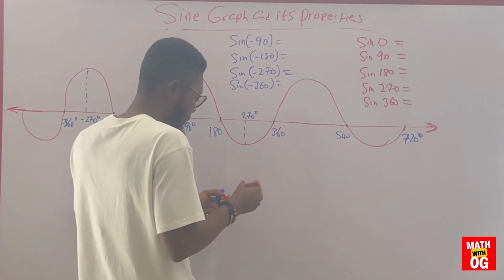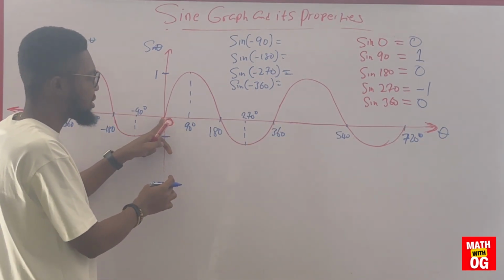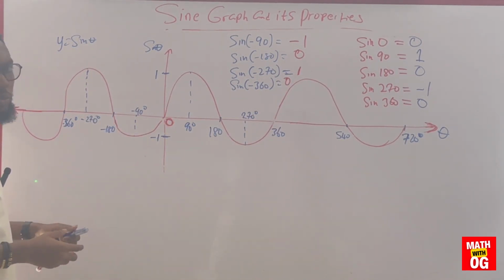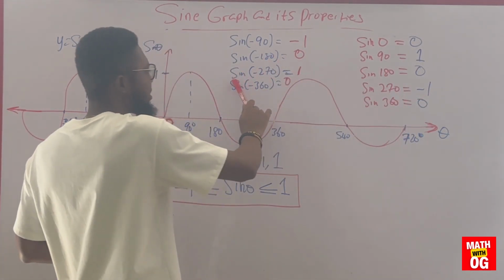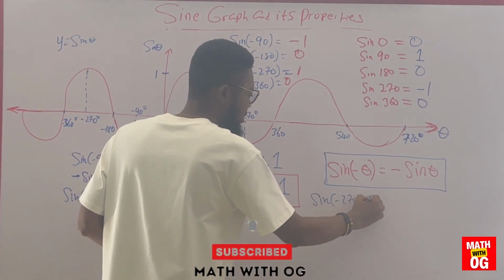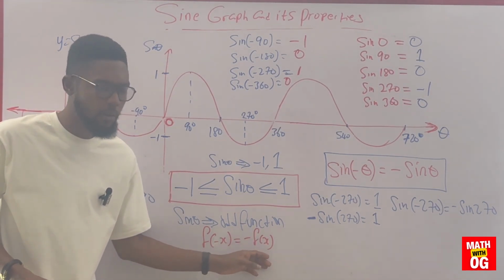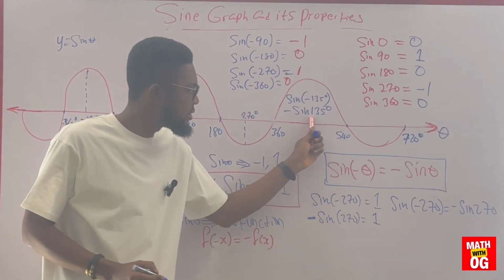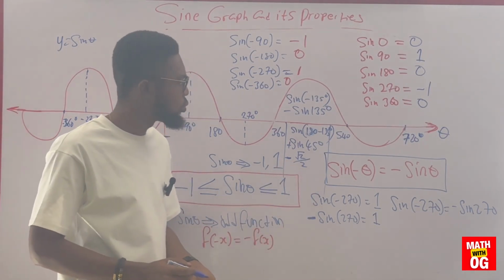Understanding the Sine Graph and it's properties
Learn all you need to know about the sine graph and the trigonometrical identities that can be obtained from it.